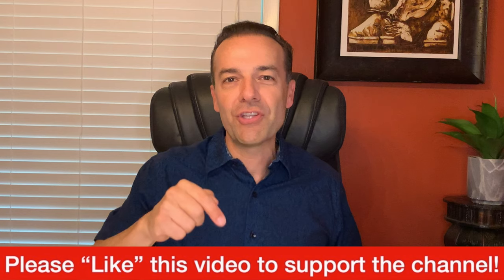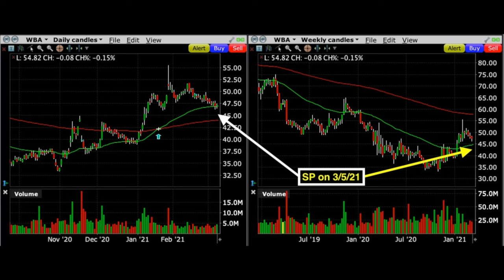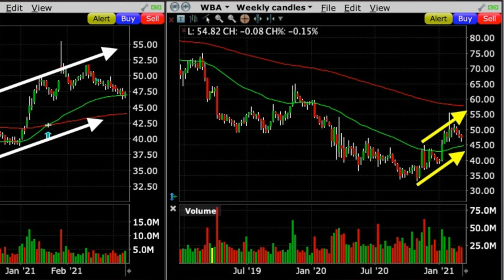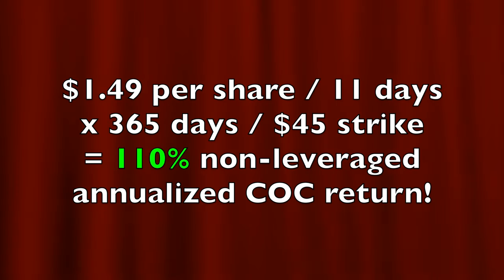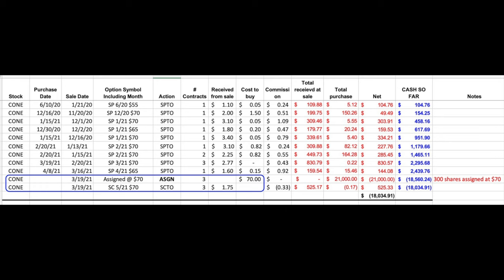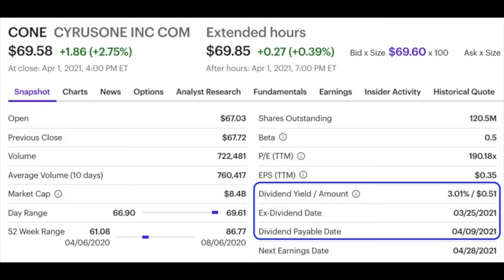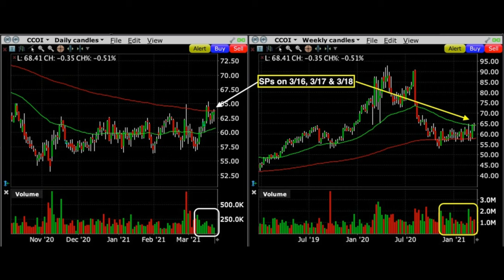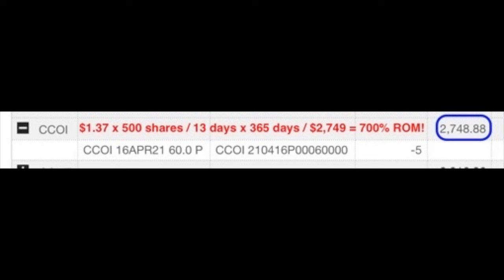How Much Money can you Make Selling Put Options 💰 Is Selling Covered Calls a Good Strategy (March)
How Much Money can you Make Selling Put Options - Is Selling Covered Calls a good strategy (March Cash Flow) -- 💰 BLACK FRIDAY SALE until midnight on Tuesday, 12/3/2024 eastern!

⏰Chapters ⏰
0:00 Intro
0:57 List of all our March Put and covered call options trades and dividends received
1:39 March's return
2:01 Short Put option trade in WBA
6:07 Covered call trade and position in CONE
8:46 Short Put option trade in CCOI

🔴 How to Trade Using TECHNICAL ANALYSIS (for Selling PUT and CALL OPTIONS & Dividend Stock TRADING) video

Today I’m going to show you exactly how much cash flow option traders can make. I’m going to do this by sharing with our how much we pocketed last month, in March, from selling put and covered call options as well as collecting a few dividends. I will also talk through 3 of my favorite option trades from last month (and discuss the lessons learned from those option trades), one of which was a covered call option trade and the other two were trades in which we sold put options. This will show you how you can use options to generate awesome cash flow and returns every month, in your account!

Here is a list of every option trade we did last month, in March. We will discuss a naked short put option trade we did in Cogent Communications ticker symbol CCOI as well as a covered call trade we did in Cyrus One ticker symbol CONE which is a data center real estate company. Then, I will talk through another naked short put option trade we did in Walgreens ticker symbol WBA.

At the bottom in the blue box, you see that as a result of selling Options, we pocketed $18,466. In the orange box you see that trading commission cost us $74.64 and in the green box at the bottom left you see that we pocketed $621.35 in dividends from Exxon Mobile, Realty Income, Kraft Heinz and BDX. In all, we pocketed $19,012 from selling put and covered call options as well as collecting some dividends. If you annualize that return, that equates to a 31.9% annualized non-leveraged cash on cash return! If you calculate the return on the $85,833 margin requirement, it equates to a 261% annualized return on margin!

The first trade I want to talk through is in Walgreens ticker symbol WBA. Here are the put options we sold and why.

The second trade I want to share with you from last month shows the power of selling covered call options in stocks that have either been assigned to you because the puts you’ve been selling or because you bought shares out right. Here are the details on this covered call position and trade in CONE.

The final trade & position I want to share with you is in CCOI. Here are the put options we sold & the details behind the trade.

Happy investing!
Randy Perez